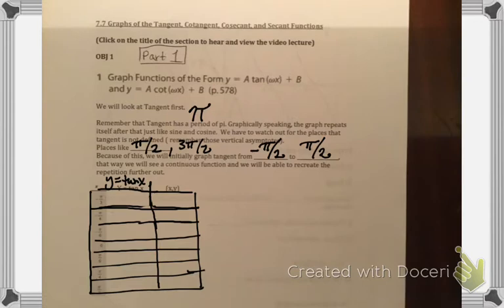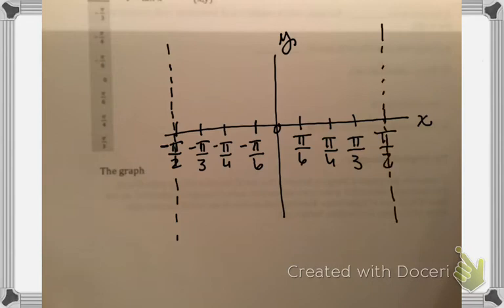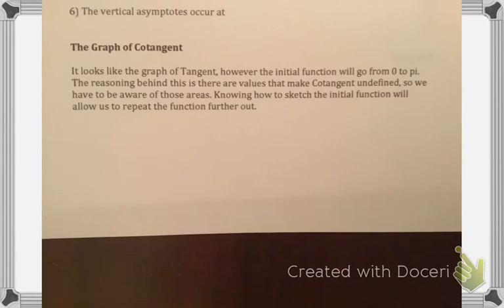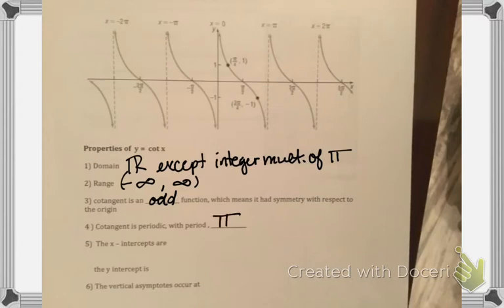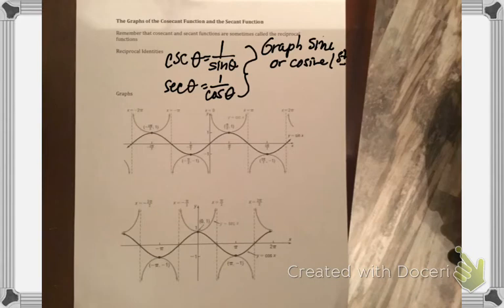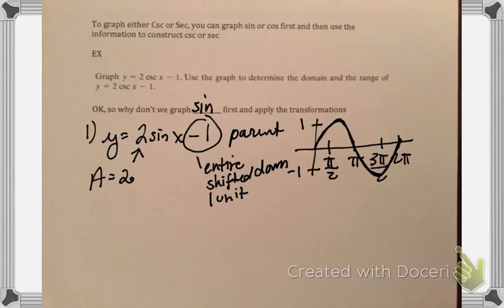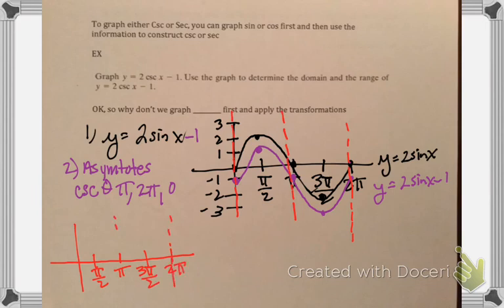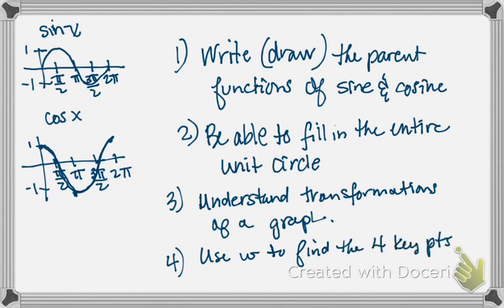MAC 1114 section 7.7 part 1 only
This video covers 7.7 Trig. Graphs of Csc x, Sec x, Tan x and Cot x.